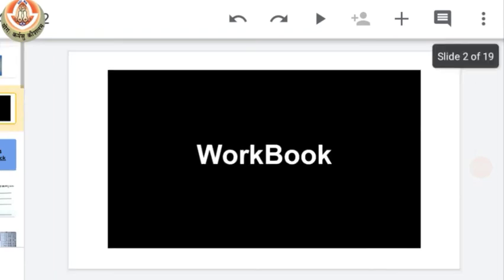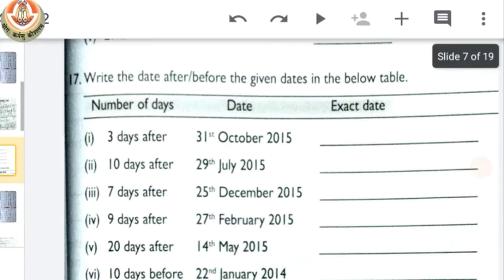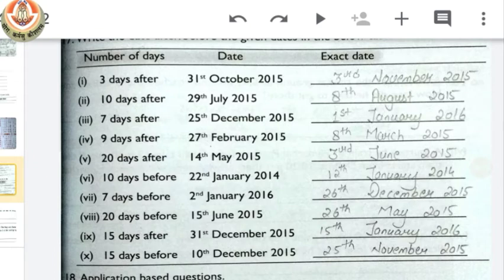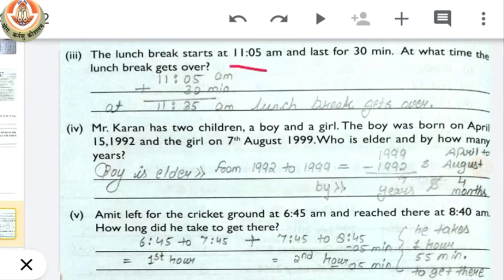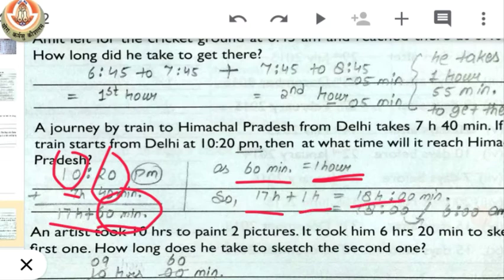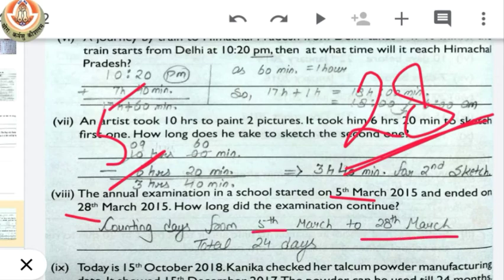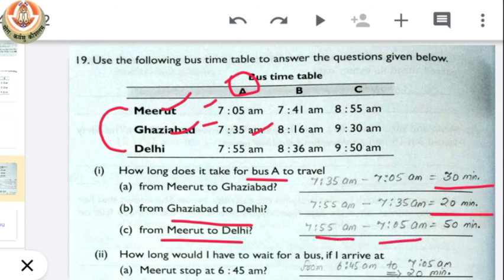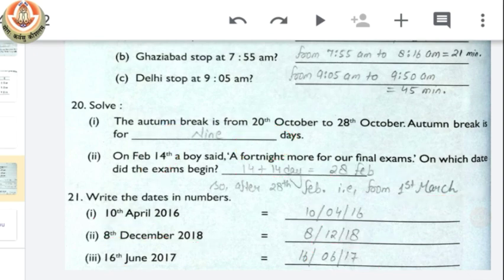Class4 Maths Chapter-04 Tick Tick Tick (Workbook) Part-03 14092020